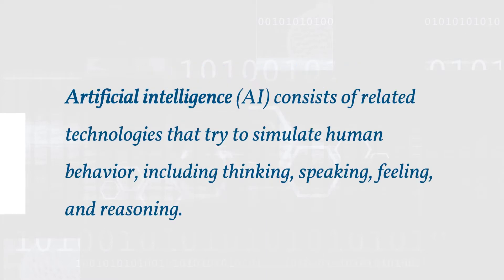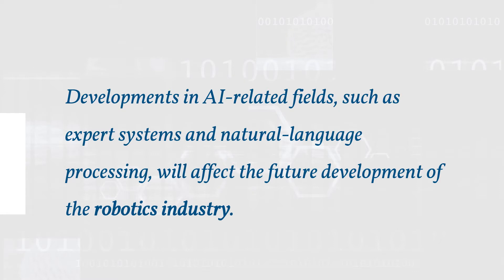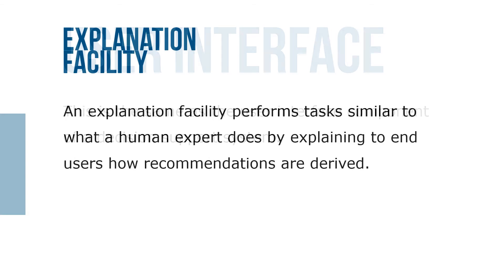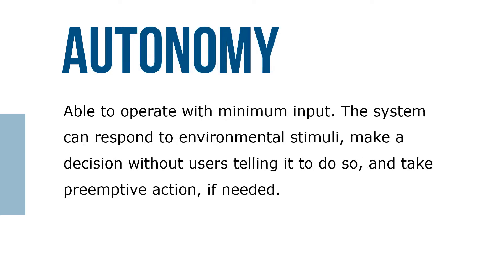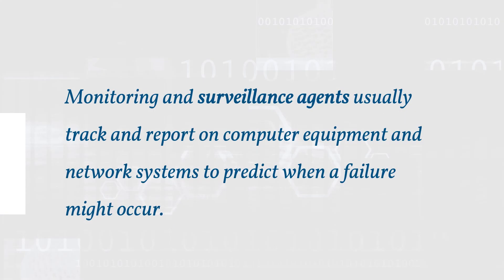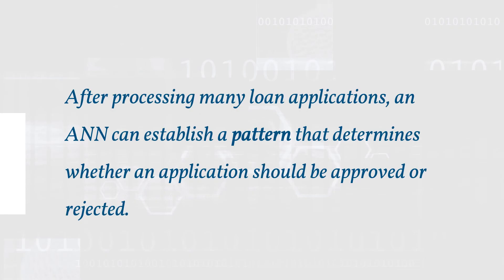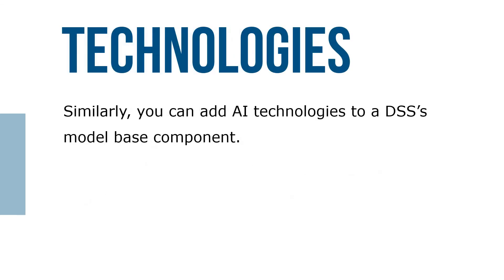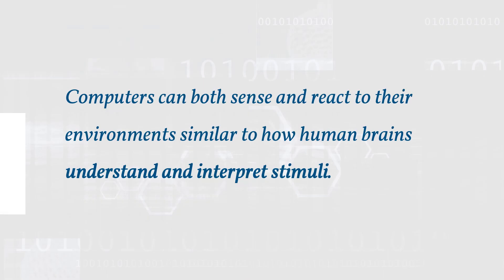Understanding AI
Artificial intelligence (AI) consists of related technologies that try to simulate and reproduce human thought behavior, including thinking, speaking, feeling, and reasoning. AI technologies apply computers to areas that require knowledge, perception, reasoning, understanding, and cognitive abilities.

Information systems are concerned with capturing, storing, retrieving, and working with data, but AI technologies are concerned with generating and displaying knowledge and facts. In the information systems field, as you have learned, programmers and systems analysts design systems that help decision makers by providing timely, relevant, accurate, and integrated information. In the AI field, knowledge engineers try to discover “rules of thumb” that enable computers to perform tasks usually handled by humans.

As you know, information technologies are used to support many phases of decision making. The most recent developments in AI technologies promise new areas of decision-making support. Developments in AI-related fields, such as expert systems and natural-language processing, will affect the future development of the robotics industry. For example, natural-language processing will make it easier to communicate with robots in human languages.

Expert systems mimic human expertise in a particular field to solve a problem in a well-defined area. They mimic human expertise in a particular field to solve a problem in a well-defined area. An expert system consists of programs that mimic human thought behavior in a specific area that human experts have solved successfully. Decision support systems generate information by using data, models, and well-defined algorithms, but expert systems work with heuristic data.

Expert systems solve a problem by going through a series of if-then-else rules, but case-based reasoning (CBR) is a problem-solving technique that matches a new case (problem) with a previously solved case and its solution, both stored in a database. Intelligent agents, also known as bots (short for robots), are software capable of reasoning and following rule-based processes. They are becoming more popular, especially in e-commerce.